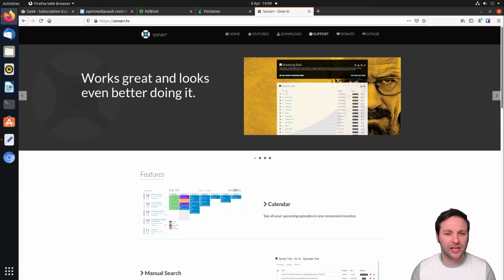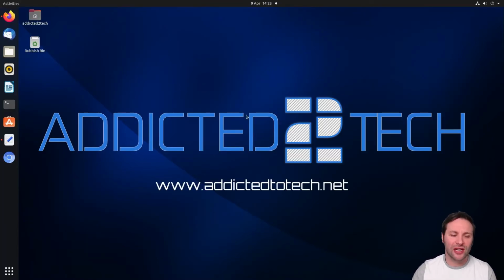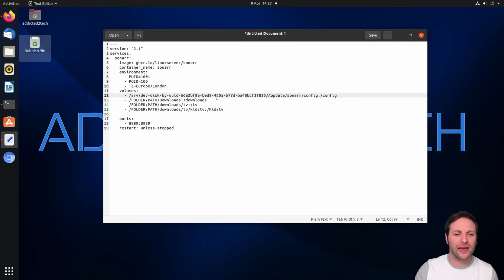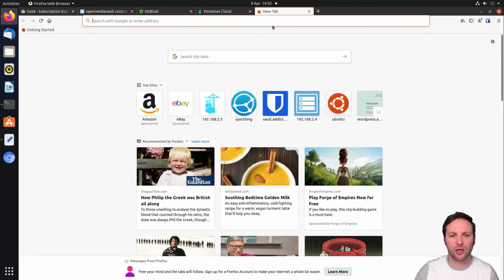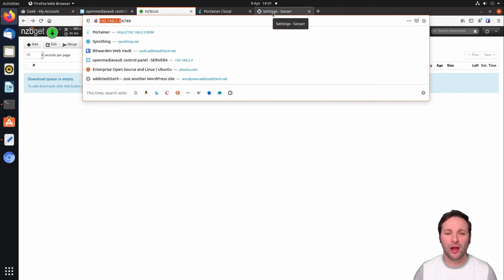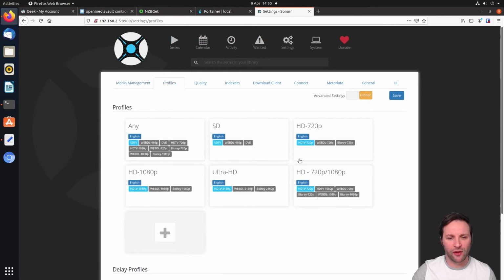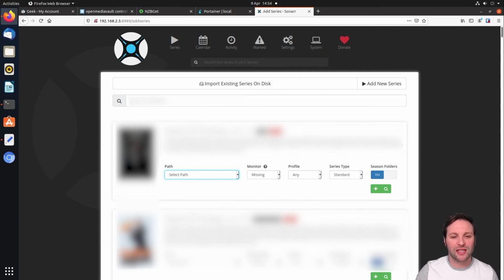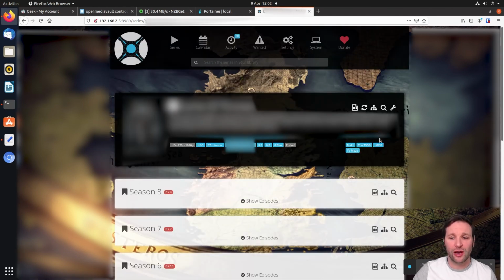HOW TO INSTALL SONARR DOCKER ON A RASPBERRY PI 4 - EPISODE 17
Today we will be installing Sonarr docker on a Raspberry Pi 4 and configuring it to work with NZBGet and Usenet.

Please note: Linuxserver has deprecated this dockerhub image for arm devices.  The last working stable branch supported tags for 32-bit ARM is 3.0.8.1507-ls151. This final image should still work for some time.

However, you won't get any updates going forward. Please see this post.

Resources
►All Commands Can Be Found For Episode 17 On Our Website's Blog:

We hope you love the products we recommend! Thank you if you use our links, we really appreciate it!

Raspberry Pi 4 Models
►Raspberry Pi 4 4GB

Recommend Parts (Compatible with Pi 4)
►Raspberry Pi 4 Case – GeeekPi Argon One Raspberry Pi 4 Aluminum Case with Fan.

►Official Raspberry Pi 4 USB-C Power Supply.

►SATA 3 to USB Cable – USB 3.0 to 2.5” Hard Drive Adapter

►Crucial BX500 120GB SATA SSD (Optional)

►WD My Passport 1 TB Portable Hard Drive (For all data storage needs)

►UGREEN USB 3.0 Hub with 1M Long Cable ( Confirmed works with Raspberry Pi 4)

Best SSD Drives For The Raspberry Pi 4
►Crucial BX500 120 GB

►SanDisk SSD PLUS 120 GB

Best USB 3 Flash Drives For the Raspberry Pi 4
►SanDisk Extreme Go USB 3.1 128 GB Flash Drive

Best Networking Cable For The Raspberry Pi 4
►10ft/3M BLACK Cat5e Ethernet RJ45 High-Speed Network Cable

🌐The Best Hosting Company For Wordpress By A Mile - Cloudways!. Check them out.

►Get 1 month for free - Unlimited Magazine Reading - All Tech Magazines Including The Mag Pi - Get The Readly App